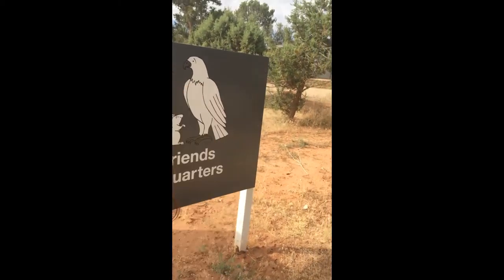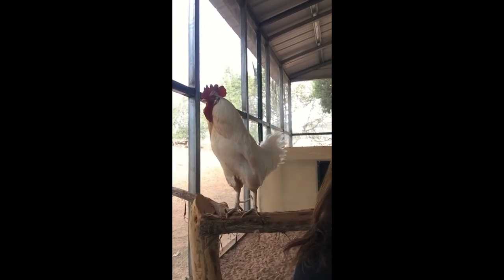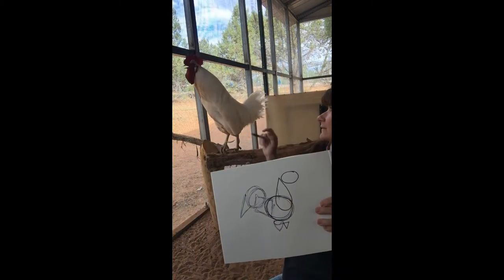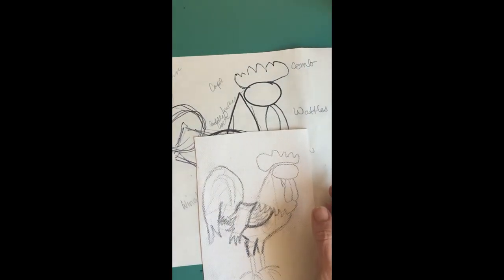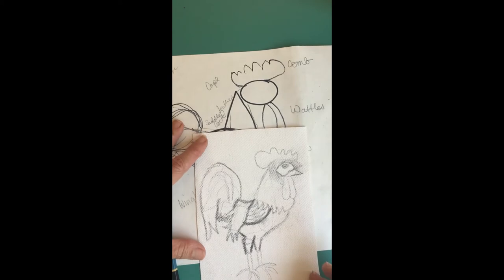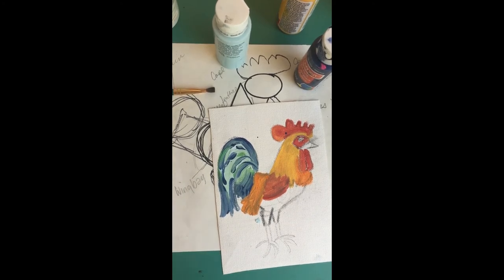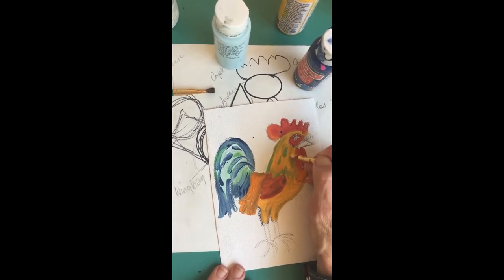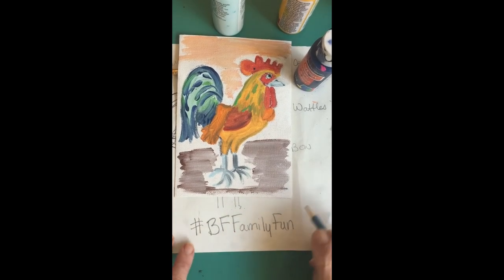Family Fun! DIY Drawing a Rooster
Sketch and paint a rooster in this step by step lesson and meet our fashionable and feathery super model - Timothy! Our host, Jennifer, will you show you how it's done. Grab your paint brushes, pencils, sketch pad, or whatever supplies you love, and join us live from Best Friends Animal Sanctuary's Wild Friends wildlife refuge.

Best Friends Animal Society is a national animal welfare organization focused on ending the killing of dogs and cats in America's shelters. An authority and leader in the no-kill movement, Best Friends runs the nation's largest no-kill sanctuary for companion animals, as well as lifesaving programs in partnership with rescue groups and shelters across the country. Since its founding in 1984, Best Friends has helped reduce the number of animals killed in shelters nationwide from 17 million per year to about 4 million. Best Friends has the knowledge, technical expertise and on-the-ground network to end the killing and Save Them All®.

0:00 Introduction
0:33 Learn About the Roosters at Best Friends Animal Sanctuary
2:00 Step by Step - How to Draw a Rooster